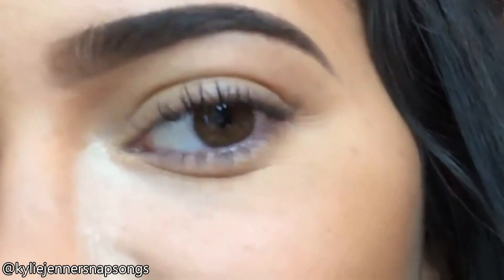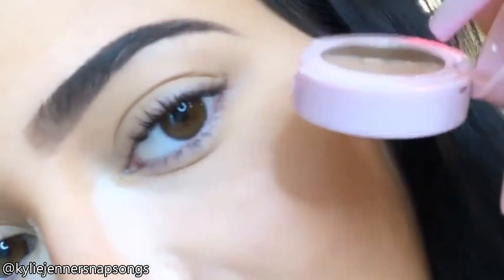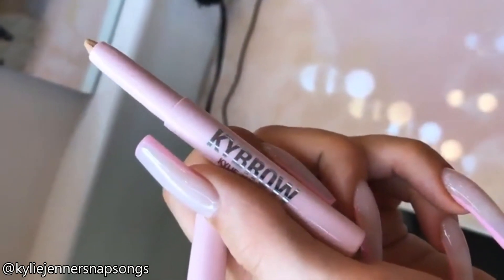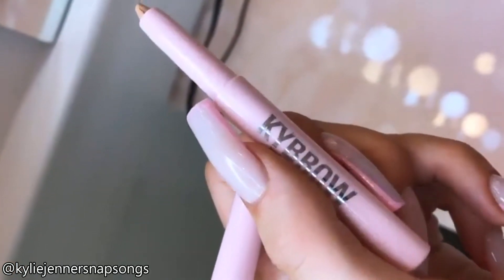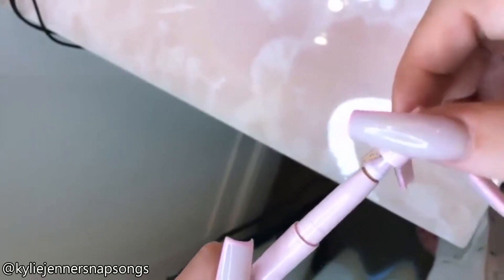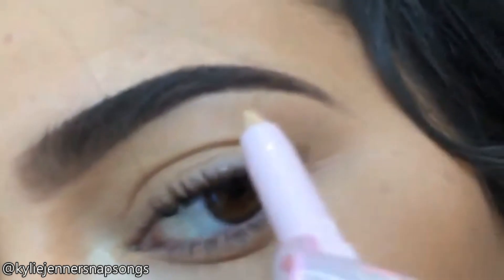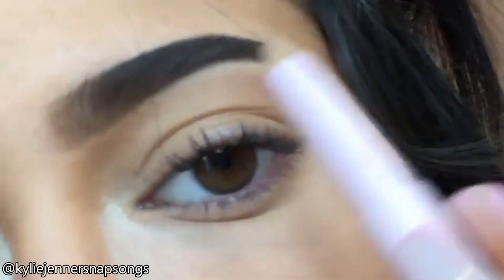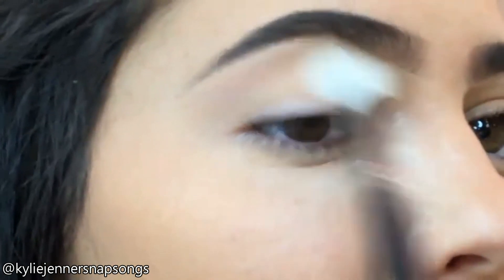Kylie Jenner Eyebrows Tutorial Using Kylie Cosmetics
Kylie doing her brows using Kylie Cosmetics' new Kybrow kit.